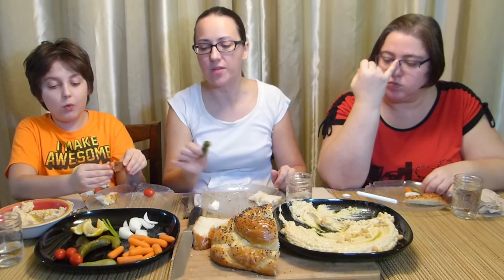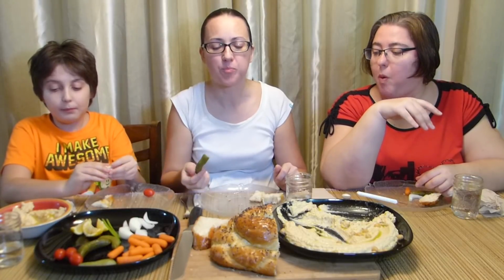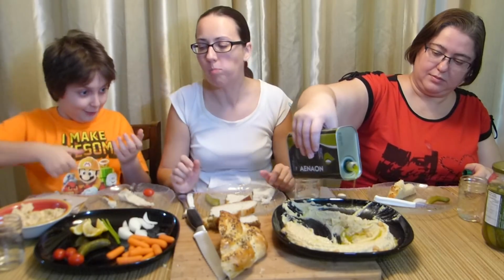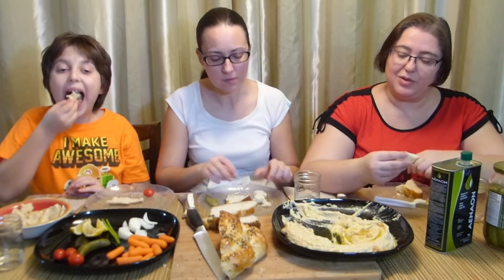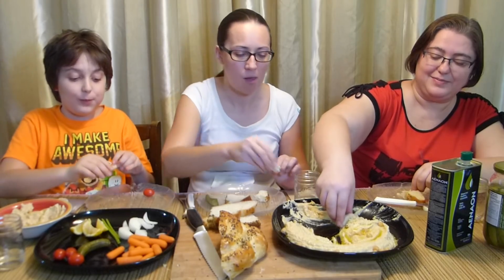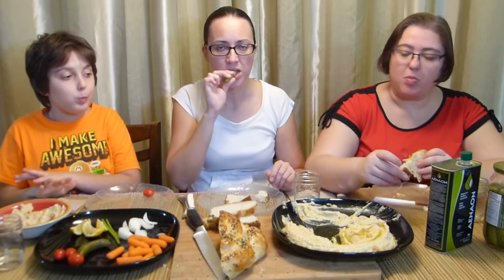Homemade Challah, Hummus And Pickles | Gay Family Mukbang (먹방) - Eating Show